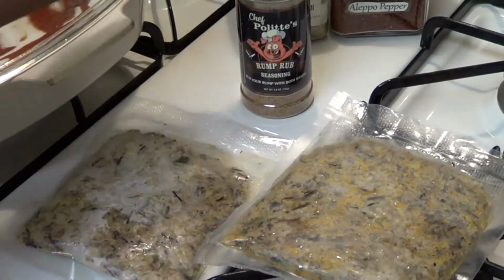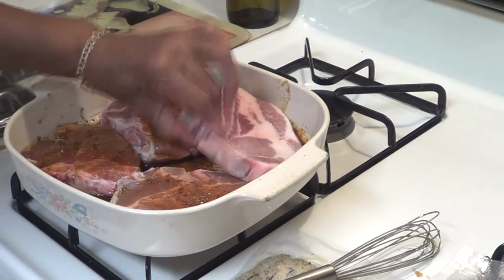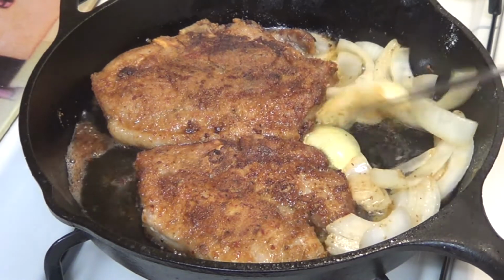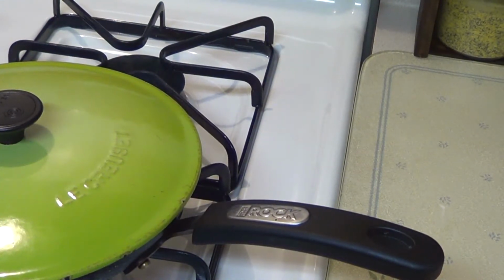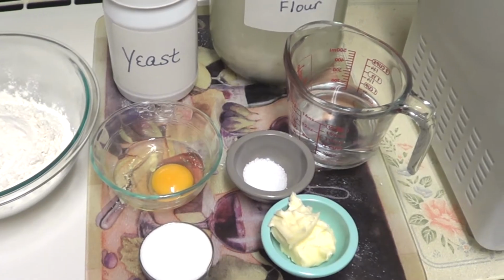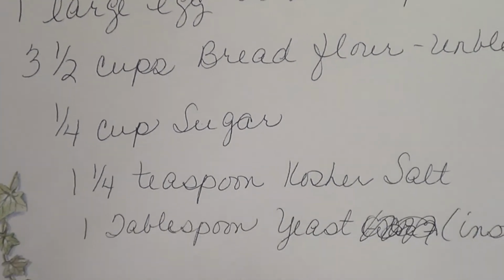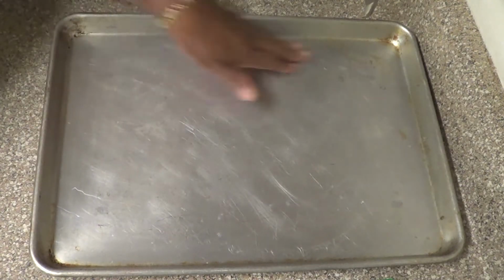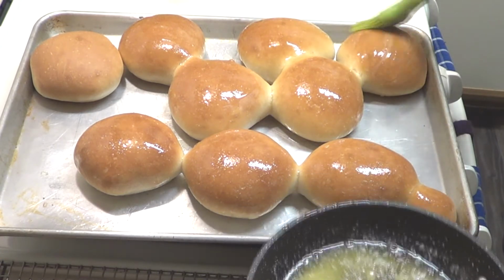Ms J Cooks and Vlogs Ep. 5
In this video I will take you along with me to the grocery store.  I am cooking a delicious Pork Chops Dinner served with a Brown Wild Rice side dish, Sweet Green Peas and savory Tiger Sauce Remoulade (recipe below). And, I made some delicious Burger Buns that I shared with one of my neighbors.  It is finally Football Season so be on the lookout for all of my Football Munchies videos.  Have a Safe Labor Day Weekend with your family.  Thanks for stopping by The Roed to Good Cooking and watching Ms J Cooks and Vlogs Ep. 5.

If this is your first time visiting my channel WELCOME. That way you will be notified the next time I upload a new video.  If you enjoyed this video give it a BIG THUMBS UP. Thanks!

Here's the recipe for the Tiger Sauce Remoulade
1 cup Mayo
1/4 cup Ketchup
2 Tablespoons Red Wine Vinegar
2 Tablespoons Dijon Mustard
1 Tablespoon *Tiger Sauce (ordering link below)
1/4 cup Green Onions, chopped
1/4 cup Fresh Parsley, finely chopped
1 Tablespoon Garlic, minced
2 teaspoons Worcestershire Sauce
1 teaspoon Hotsauce (of YOUR choice)
Pinch Kosher Salt (to YOUR taste)
Pinch Cayenne (optional)

Tiger Sauce - The Original 5 oz.

Badia 1.75 lb Complete Seasoning All purpose SazonCompleta Kosher follow my Affliliate

To get help on growing and improving your YouTube channel signup for Tube Buddy. You will learn some really helpful tips on how to be successful on YouTube.

Much Love,
Ms. J and Sophie